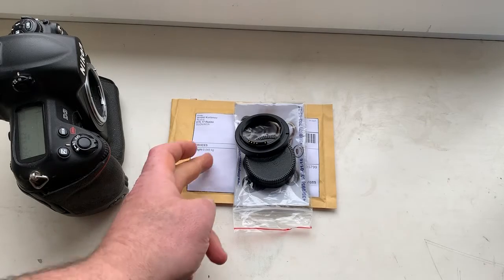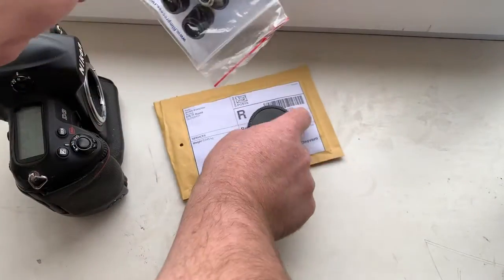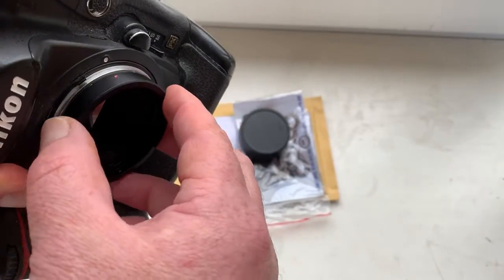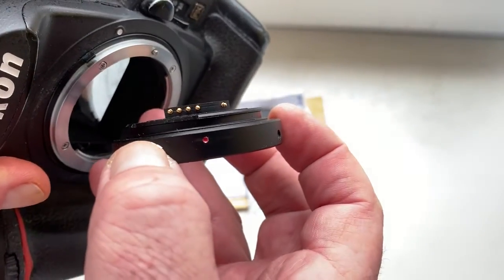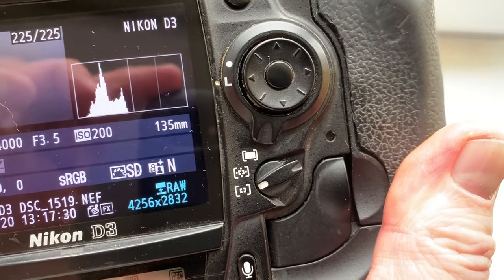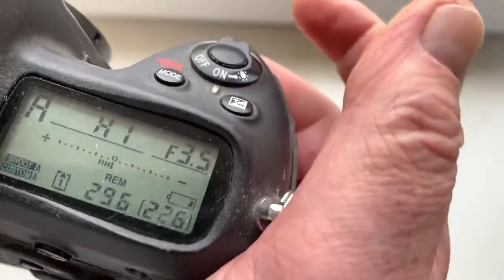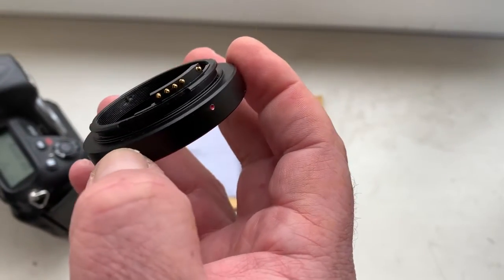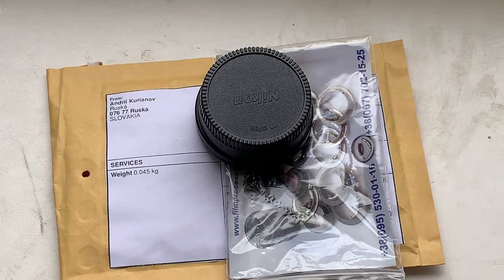KP/AN - Nikon F adapter with AF PROGRAMMABLE dandelion chip. (For Antonio A.)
KP/AN - Nikon F adapter with AF PROGRAMMABLE dandelion chip. NEW! КП/АН.
For Jupiter 37A  135 mm/ f2.8-22